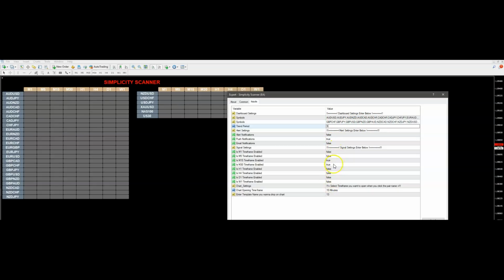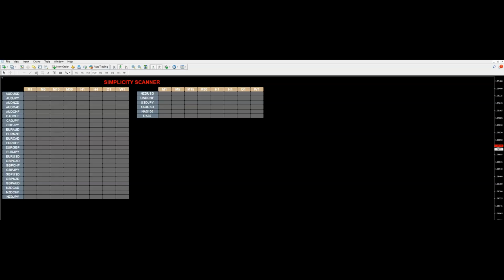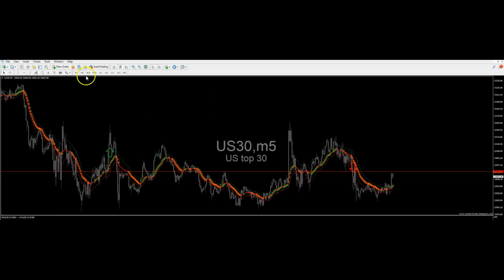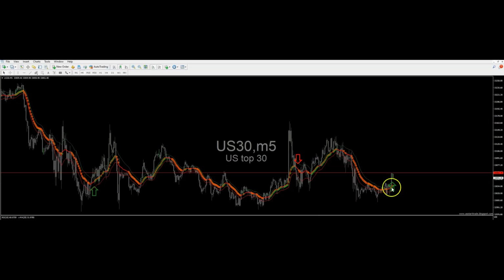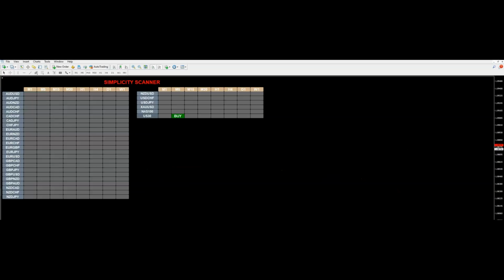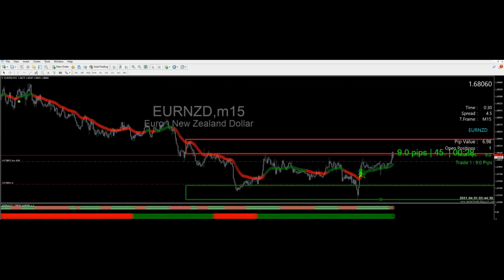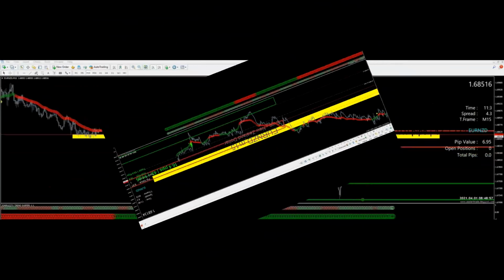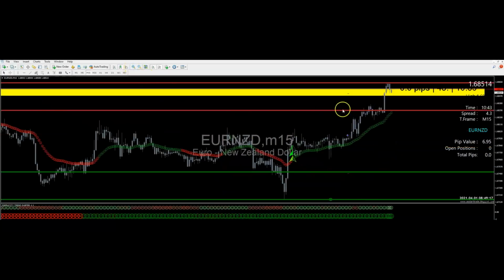"WATCH ALL THE WAY TO THE END"